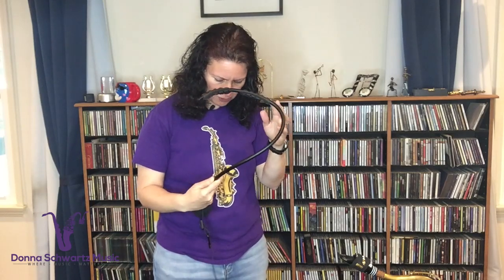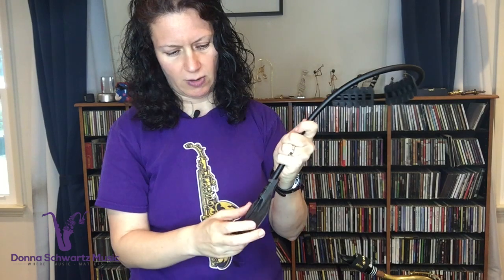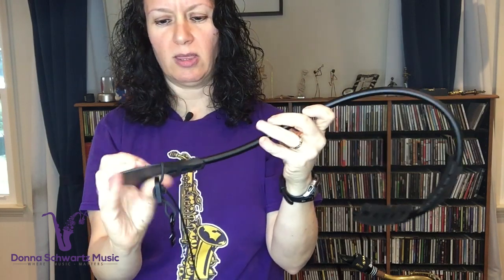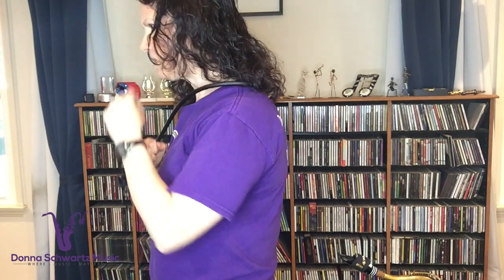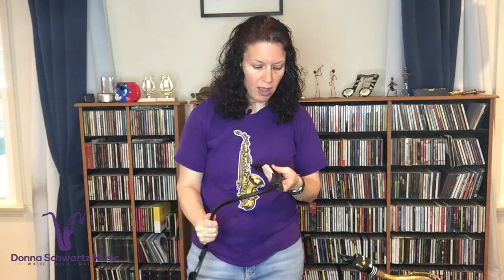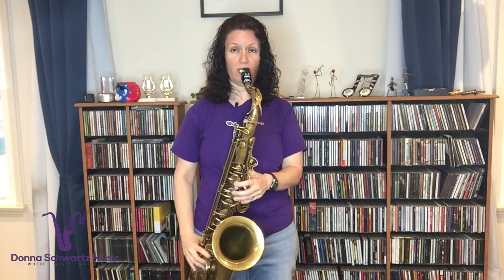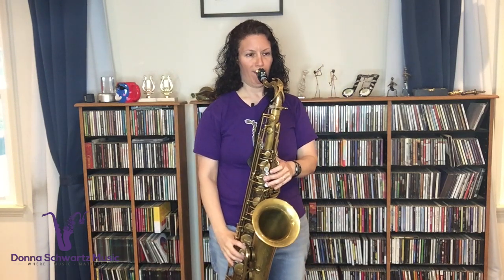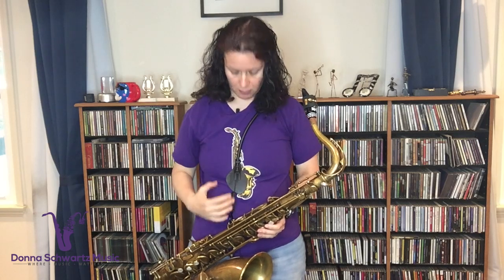HOOKi Saxophone Strap Product Review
This is a product review for a new saxophone strap called HOOKi. It is a great alternative to help get the weight of the saxophone off your neck.

Saxophone strap review
Saxophone Harness

If you've been improvising for a while and feel stuck because you're playing the same things over and over again, check out my FREE Masterclass: